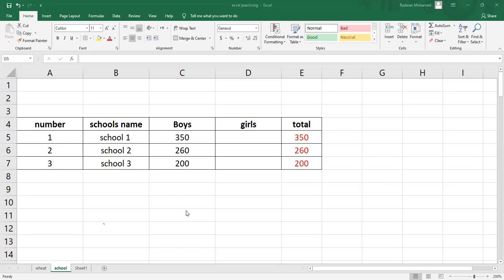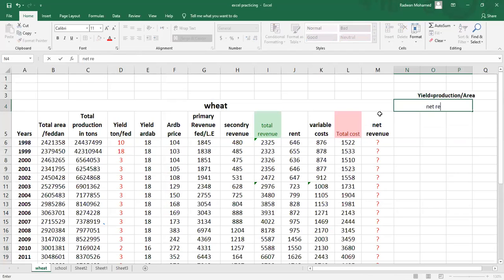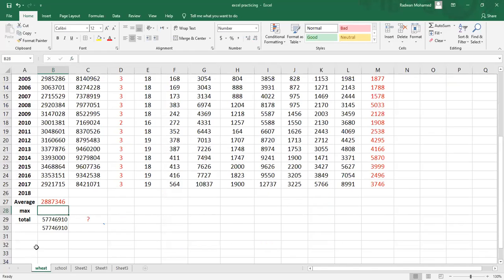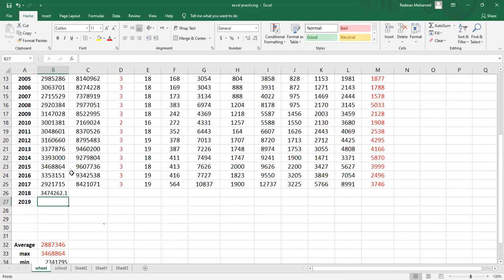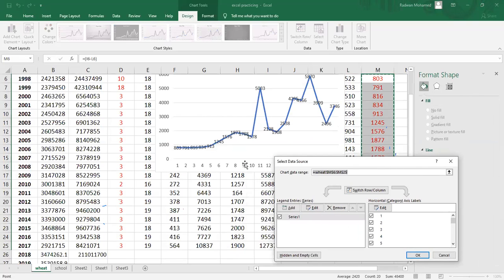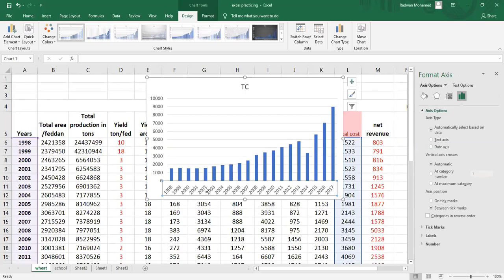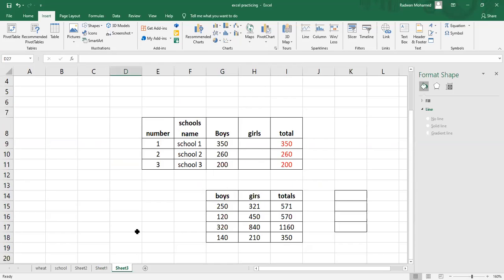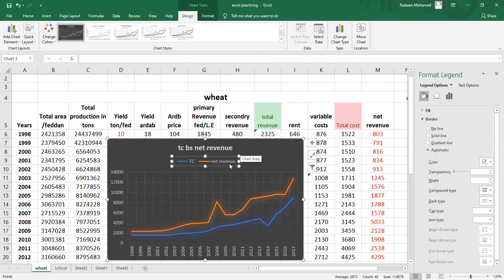Business management207 section 1&2